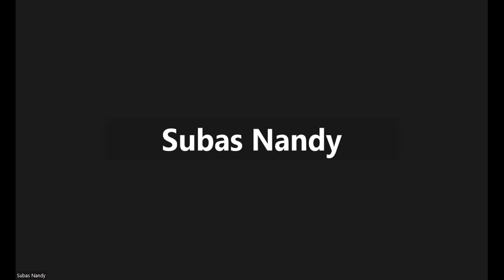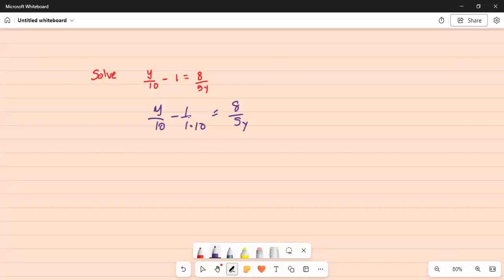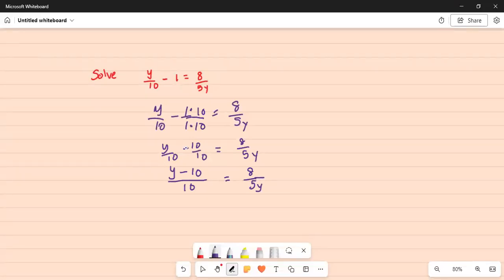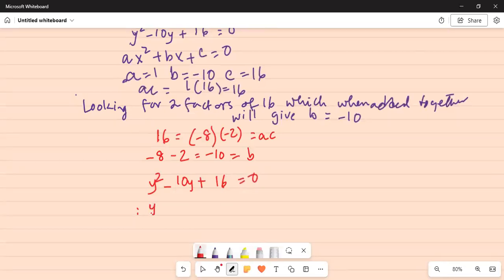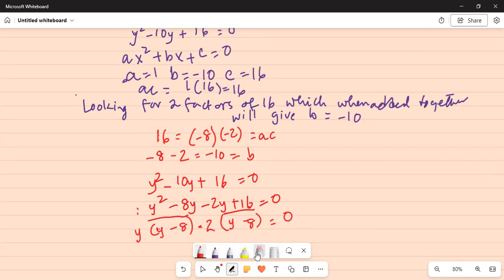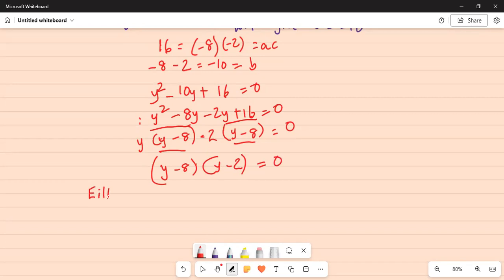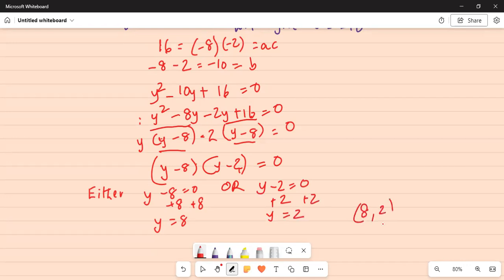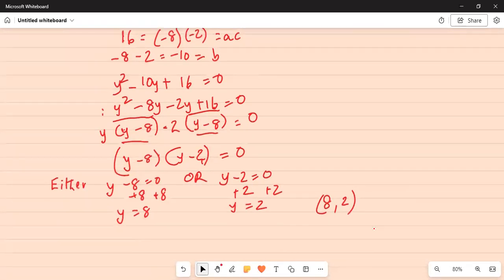How to solve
Here I have solved a problem on quadraticequation